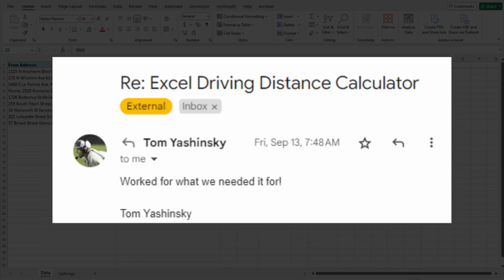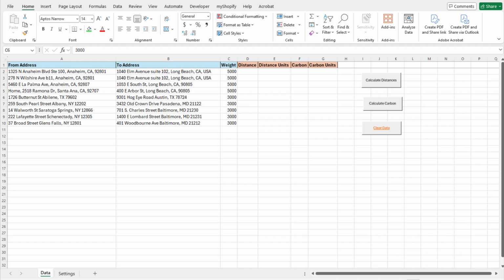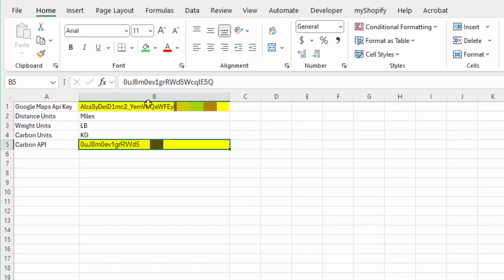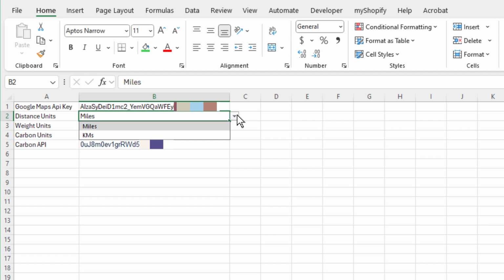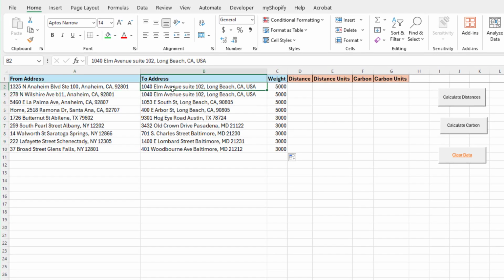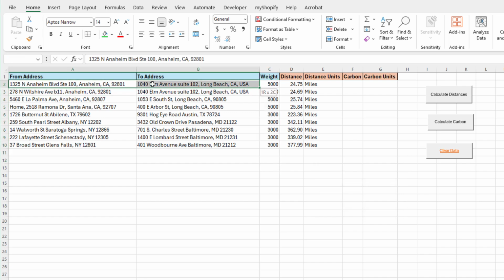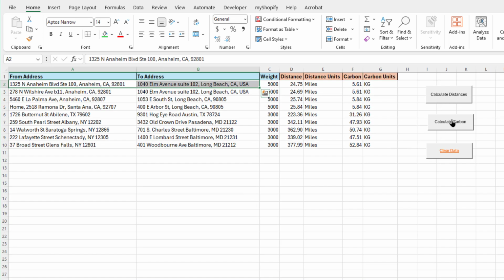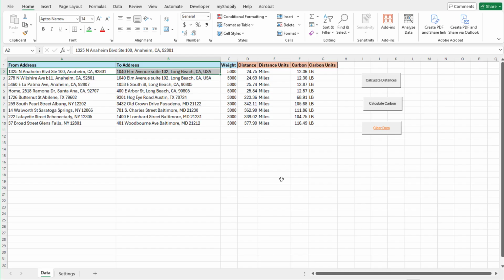CO2 Emissions Calculator for Trucks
The CO2 Emissions Calculator for Trucks is an essential tool built within Excel that utilizes the Google Maps API for distance calculations and the Carbon API for emissions data. This tool is perfect for trucking professionals, logistics companies, and anyone needing accurate emissions reporting.

🌍 Why This Tool? This calculator is designed to remove the complexities of emissions tracking, allowing you to focus more on operational efficiencies and less on manual calculations. It's quick, accurate, and adaptable to your specific needs, helping you meet environmental standards and save valuable time.

00:00 Intro About Excel Distance Calculators
00:20 EDC Client Reviews
00:34 Purpose of the CO2 Emissions Calculator
01:07 How the CO2 Emissions Calculator works